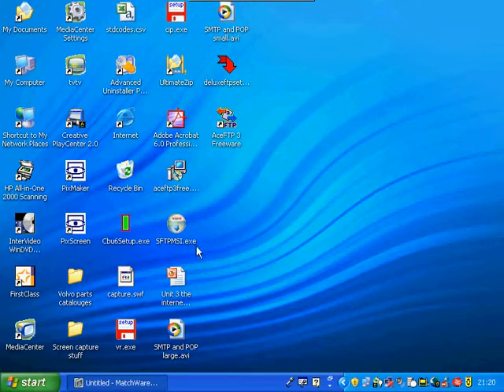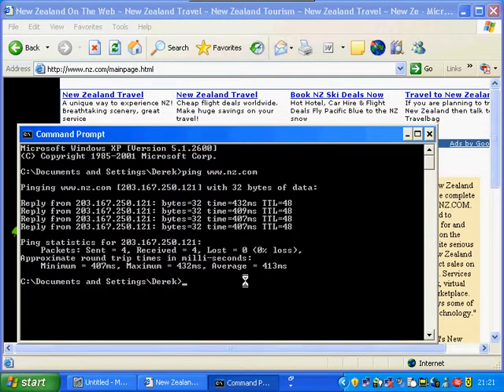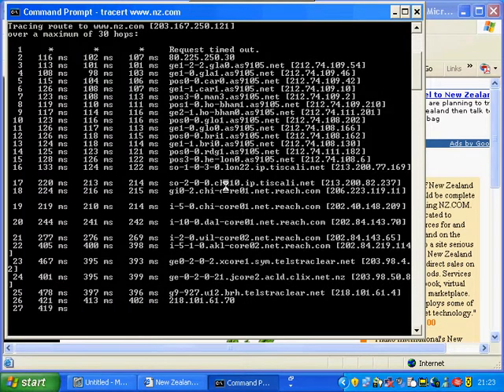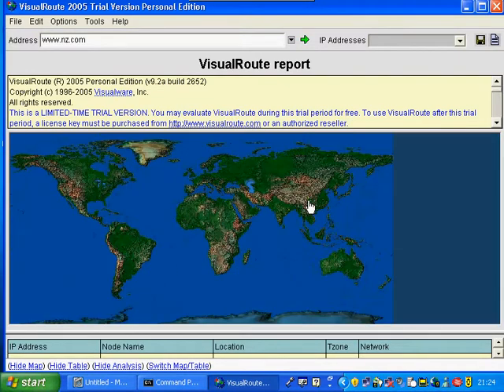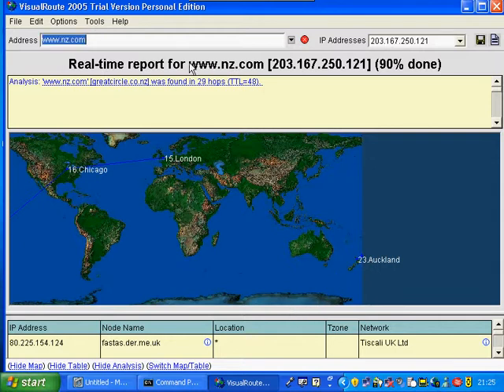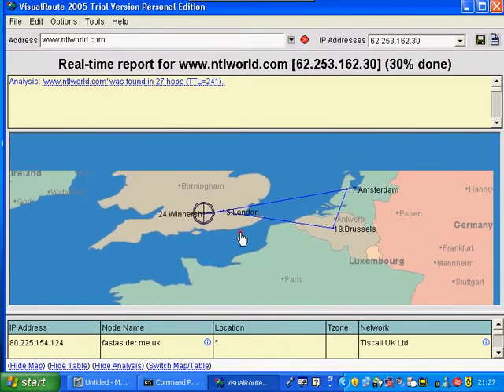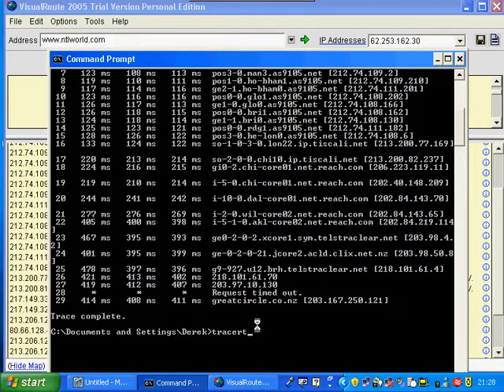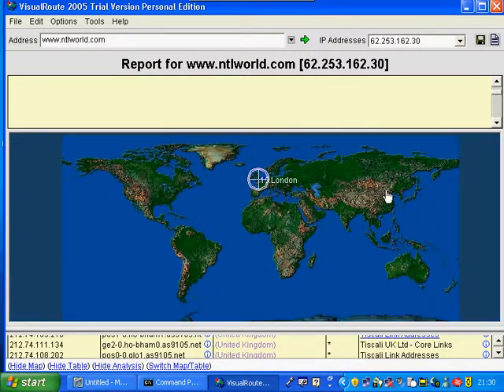Tracert dos and visual1